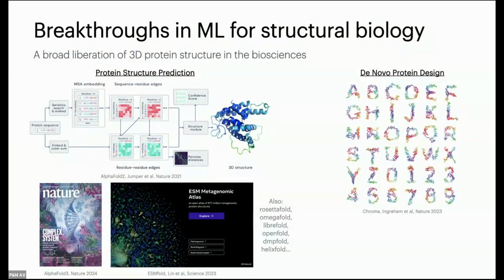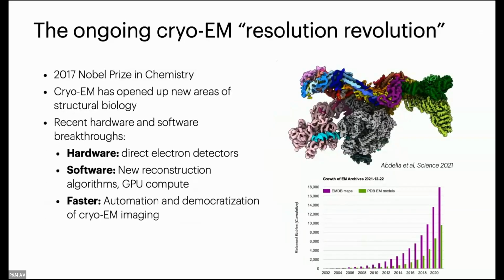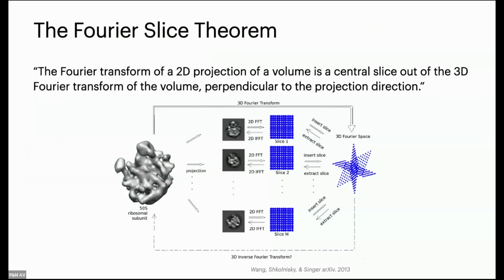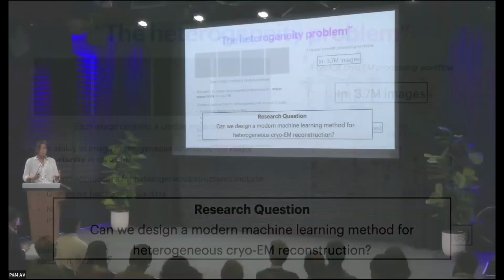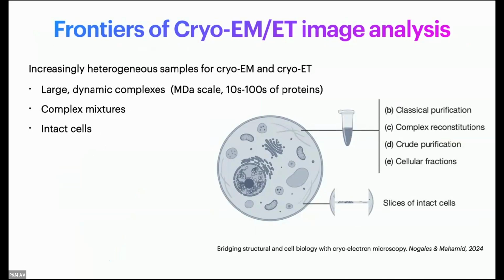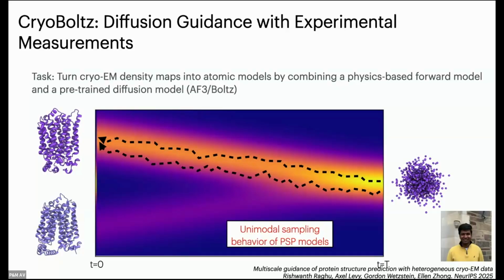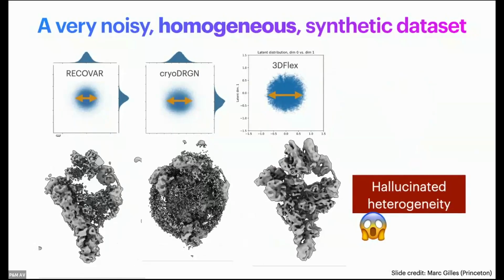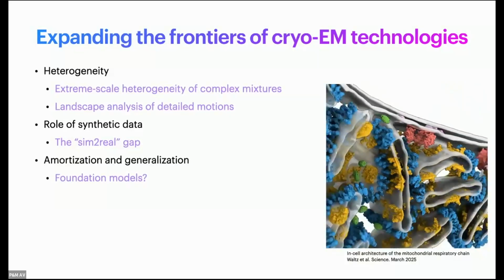MLSB 2025: ML for Protein Structure Determination with Ellen Zhong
ML for Protein Structure Determination presented by Ellen Zhong